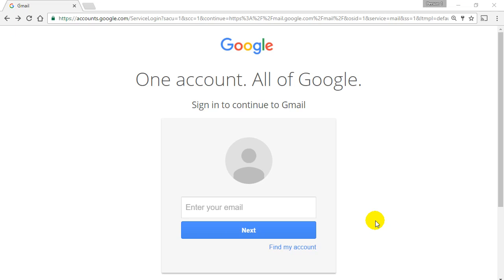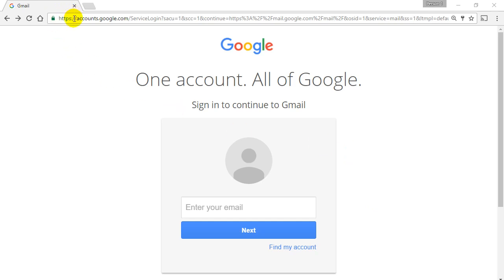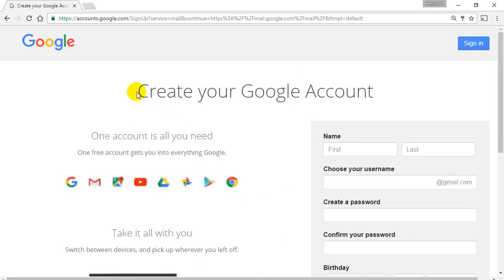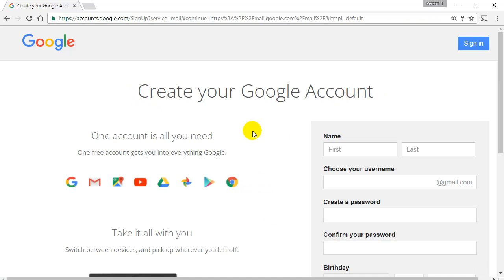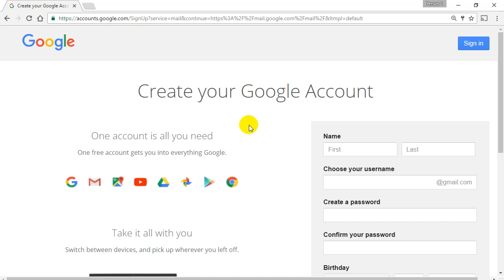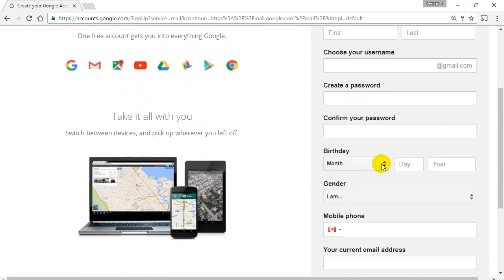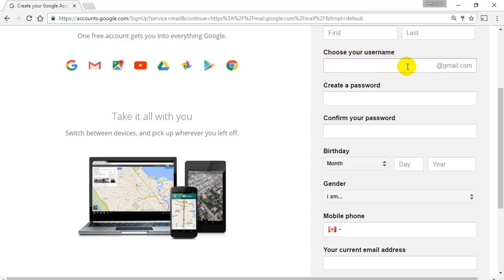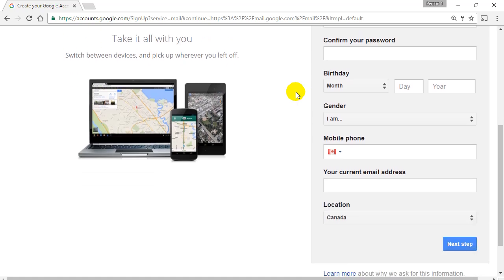Blogs Google Account Set Up Gmail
Blogging tutorials and lessons that teach you how to set up BlogSpot google blog.

has lessons and activities and resources that match these video tutorials and lessons for learning blogs and blogging.